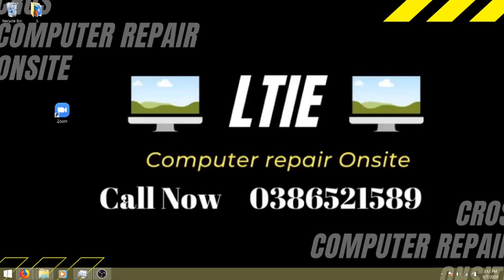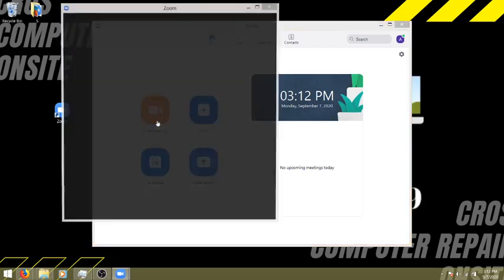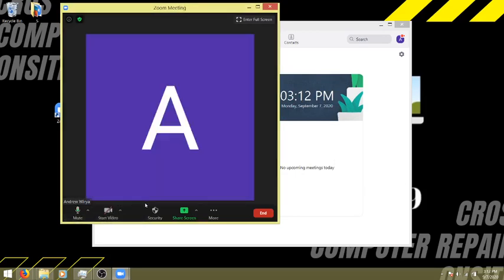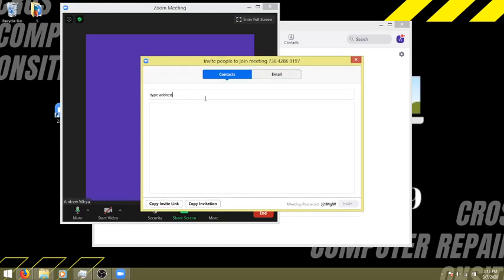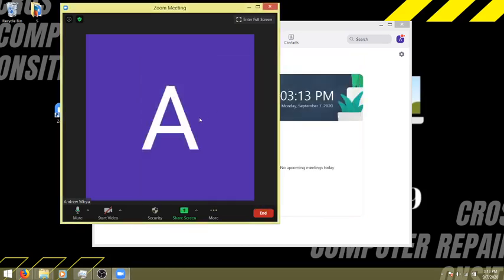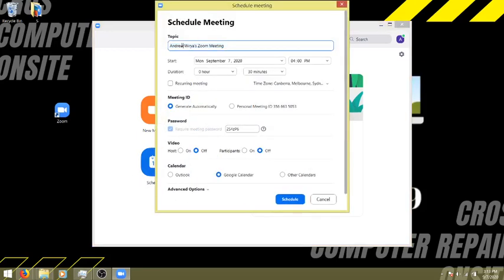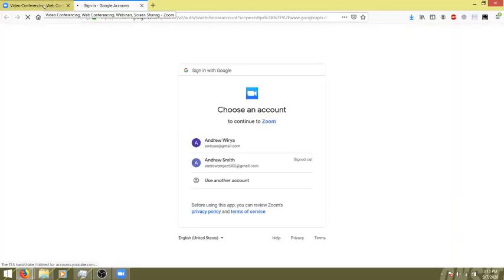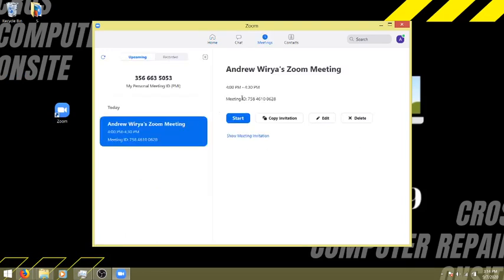How to set up a Zoom call on Windows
Hello everyone,
Today lets do a tutorial on How to set-up a Zoom call on Windows.